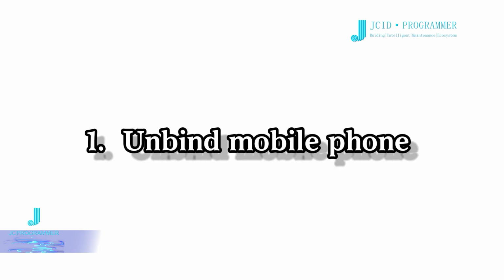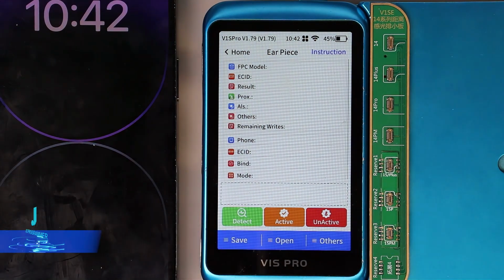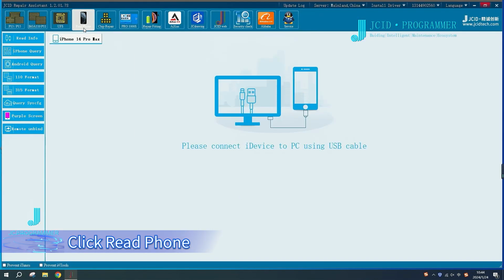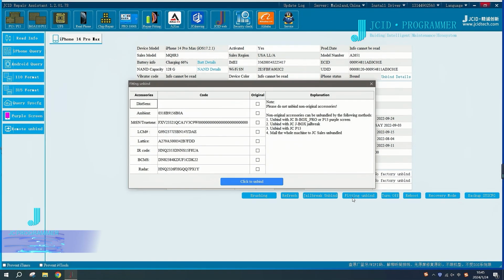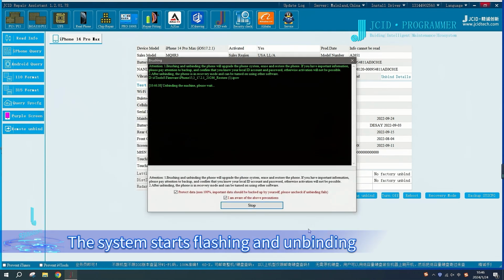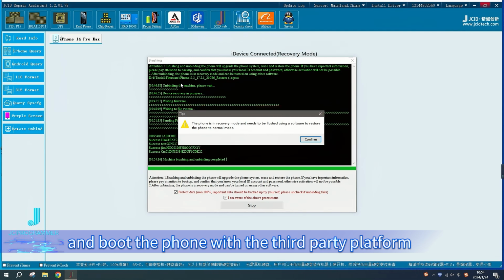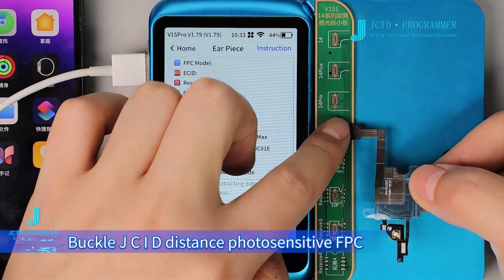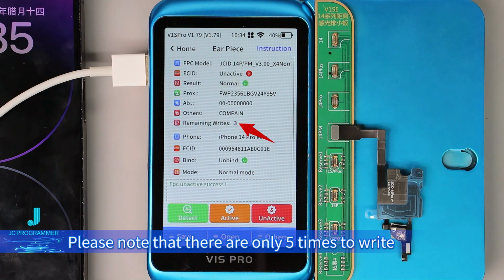V1S Pro 14 Series Distance Photosensitive FPC Operation Video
14 Series Distance Photosensitive FPC Operation Video

14 Series Distance Photosensitive FPC, fix the no photosensitive and no truetone problems caused by the damage or lose of the original FPC

Additional Resources

JC drawing software platform is individually designed by JC Drawing team. It allows 1:1 inode bitmap, render vector diagram, layered line alignment chart, cross-screen display and normal quick search. Rapid update with abundant modules, help technicians easily deal with mobile and tablet maintenance. The resistance, voltage, network notes, component notes, maintenance cases and diagram are provided by veteran technicians, thus the big input on the data production team ensures better usage experience for users.

JCID, Conversion, 14 Series, Photosensitive, Photosensitive FPC, Distance Photosensitive, True Tone, Repair Solution, Adaptor, True Tone Technology, Photographic Sensitivity, Mobile Repair, V1s Pro, JC Programmer,